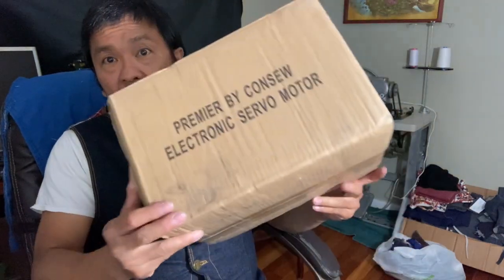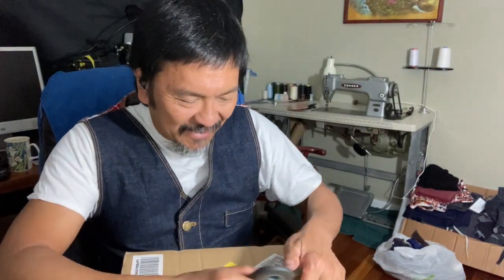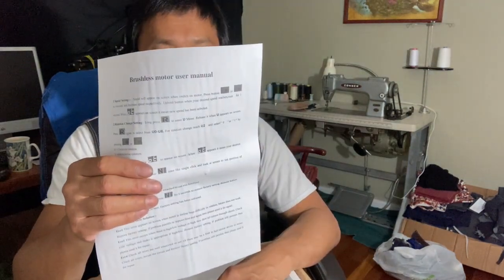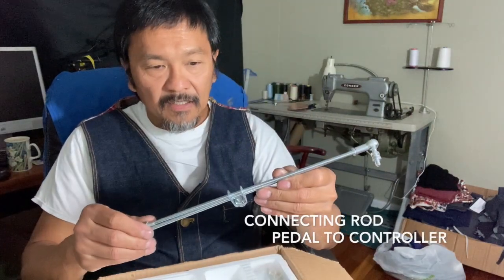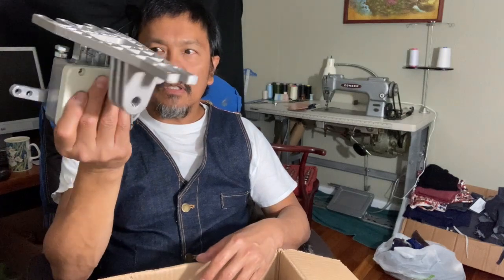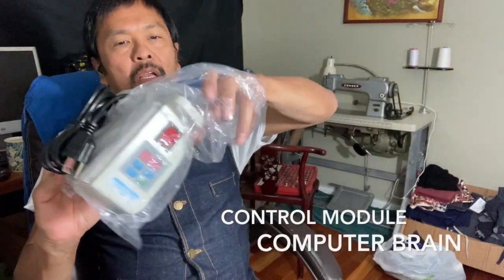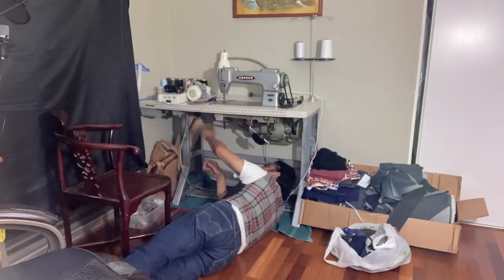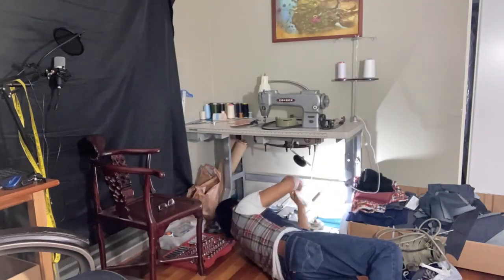Consew servo motor 1000.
Consew servo motor unboxing | install